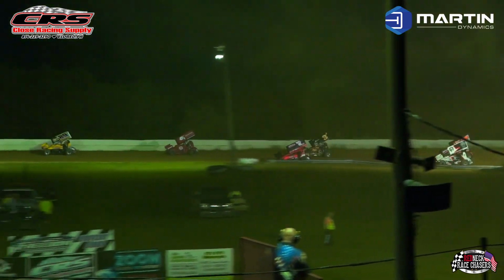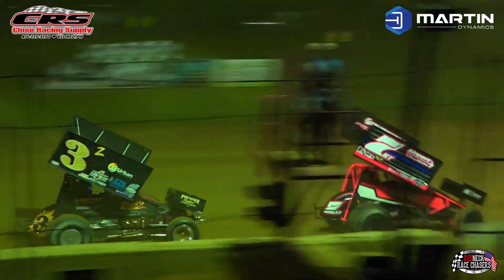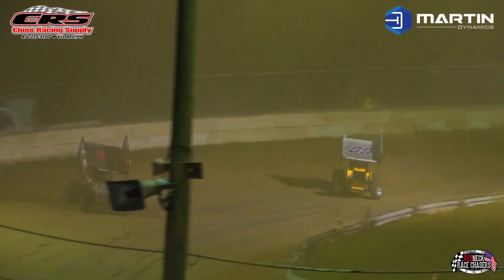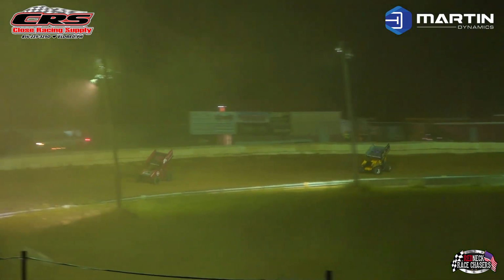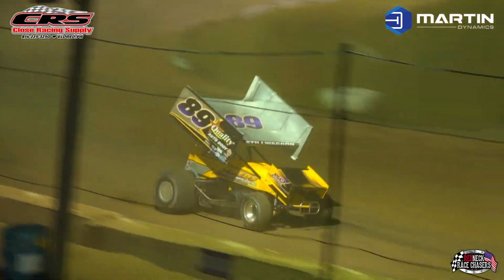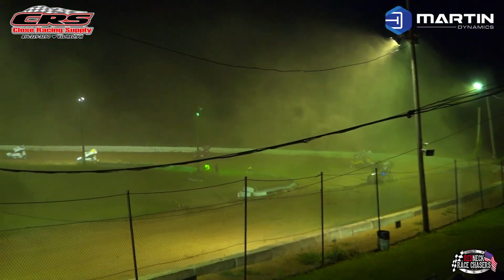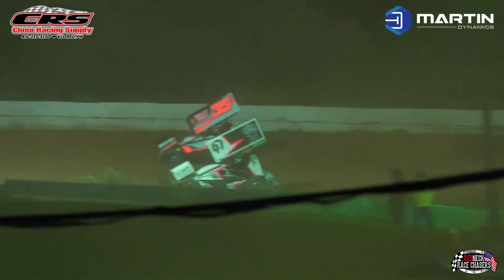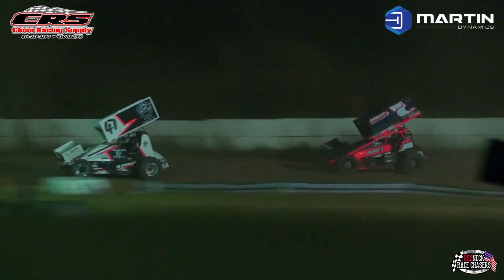360 Sprint Car Feature | Freedom Motorsports Park | 8-10-24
The 25 Lap, $2,500-to-win 360 Sprint Car Feature at Freedom Motorsports Park (Delevan, NY) on Saturday, August 10th, 2024!